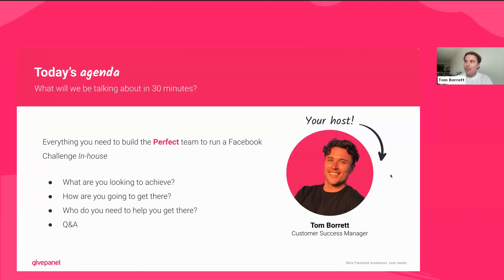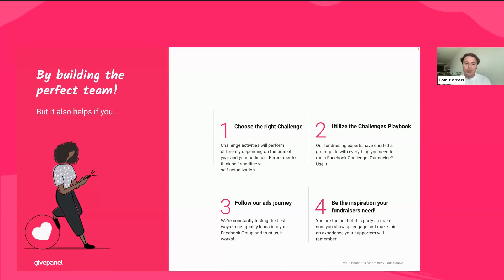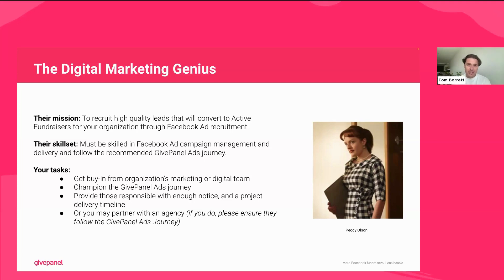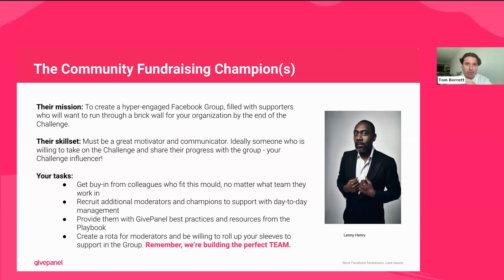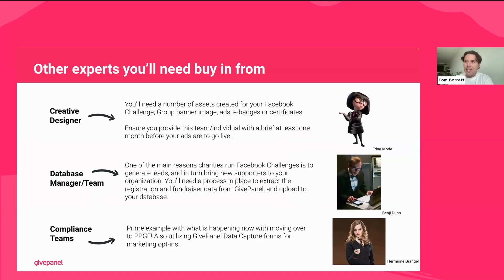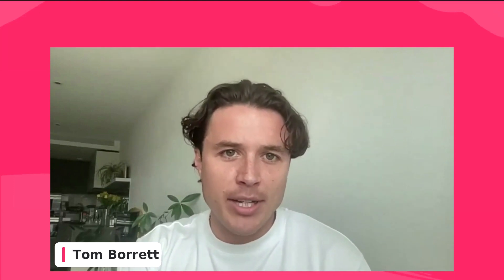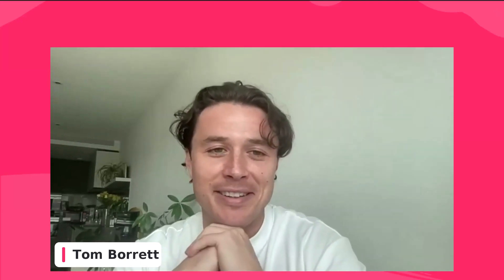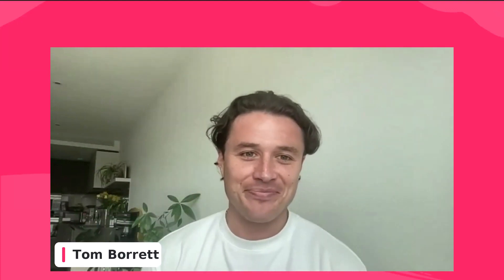GivePanel Stacks: How to build the perfect Facebook Challenge team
Catch up with our second GivePanel Stacks webinar as we cover what it takes to build the perfect Facebook Challenge team in just 30 minutes!

Tom Borrett, Customer Success Manager at GivePanel, dives into how you can manage a Facebook Challenge in-house by supercharging your Facebook Challenge Squad with the right skill set and resources. We go through the A-Z of Facebook Challenge management; from setting up your event in GivePanel to championing supporters in the Group, you'll find out what it takes to smash your Facebook fundraising goals.